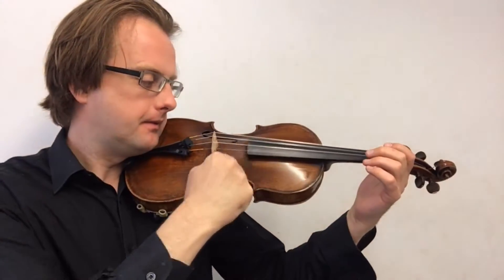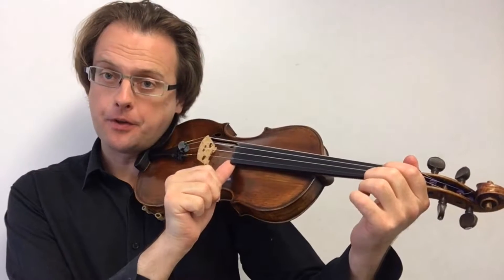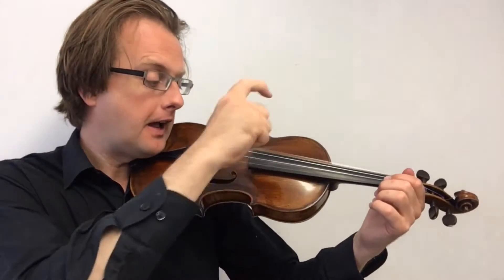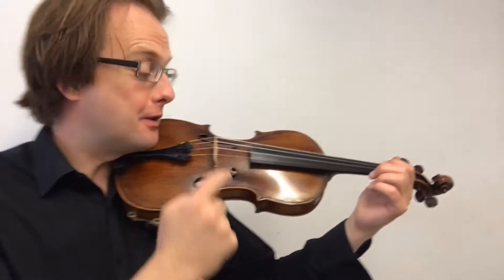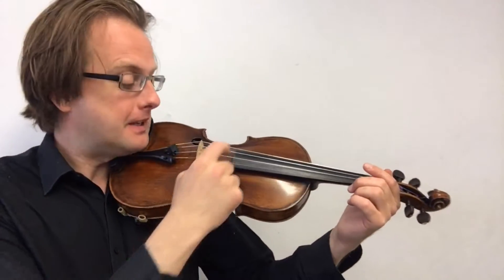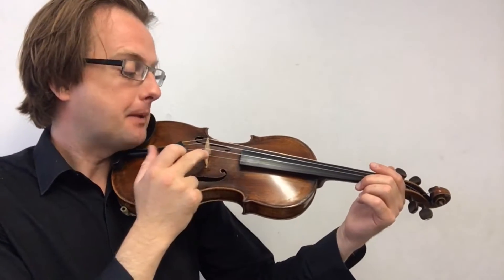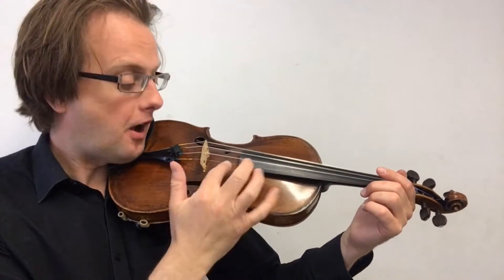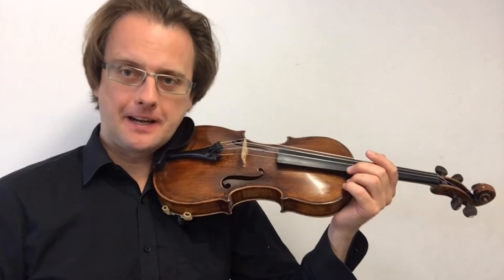Pizzicato Plucking the String